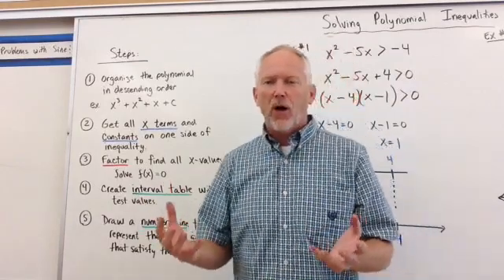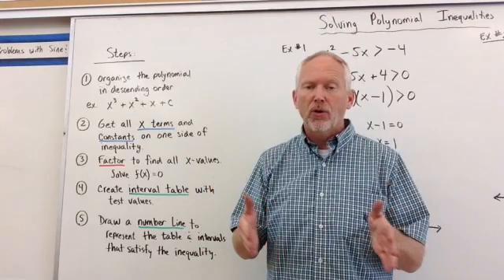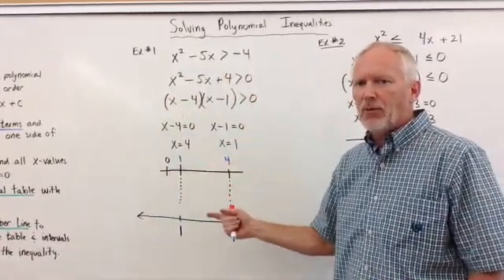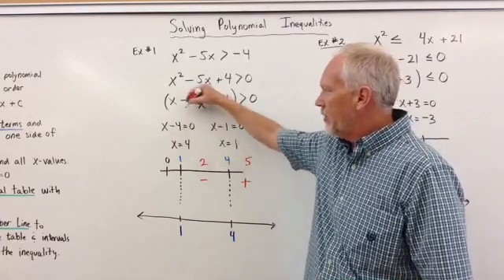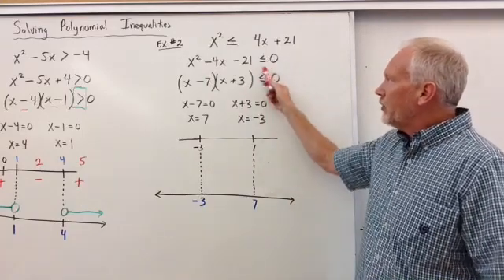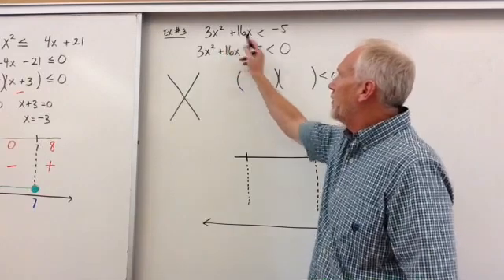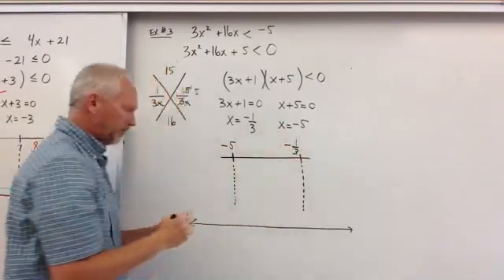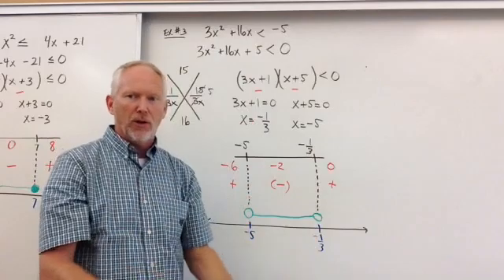Solving Polynomial Inequalities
This video introduces the concept of solving polynomial inequalities. Steps and strategies are shown in solving polynomial inequalities.  Check out more math videos and a breakdown of weekly lessons on my